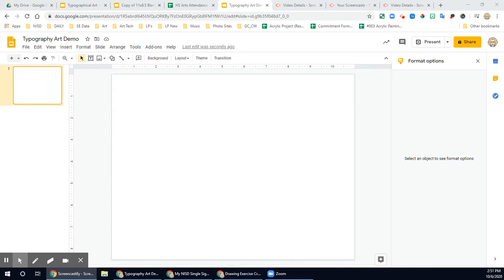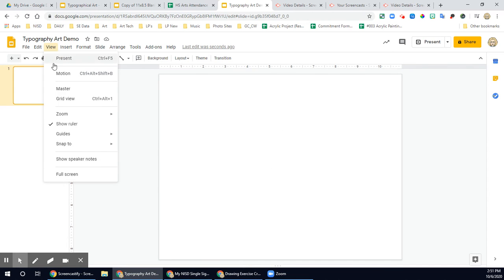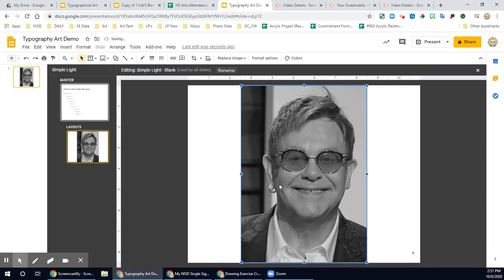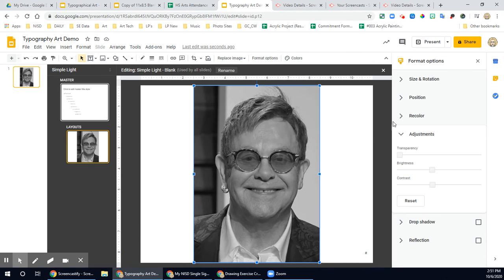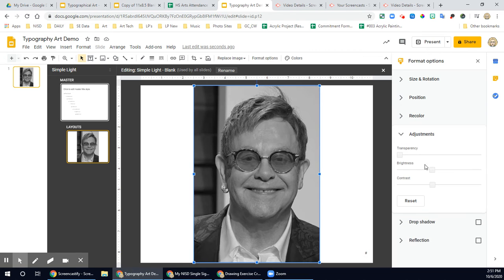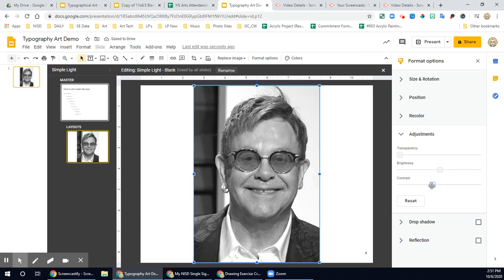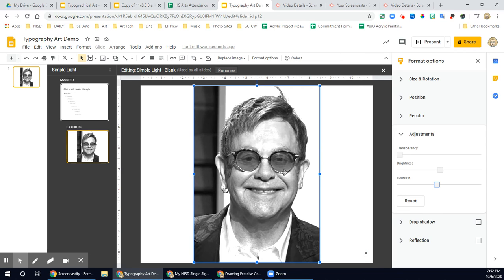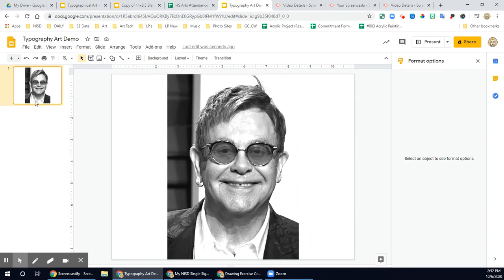Typography Art: Insert & Tweak Image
0:00-0:17 Paste on Master Page
0:17-1:10 Tweak Photo